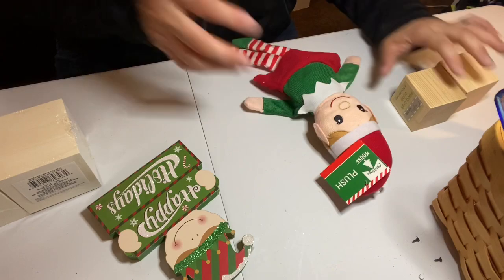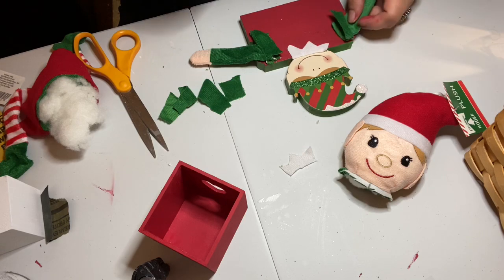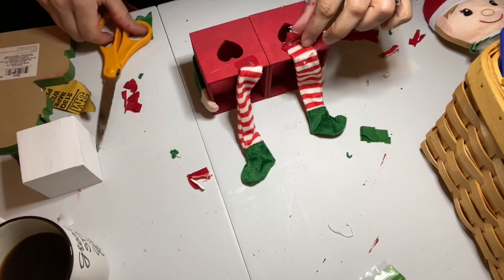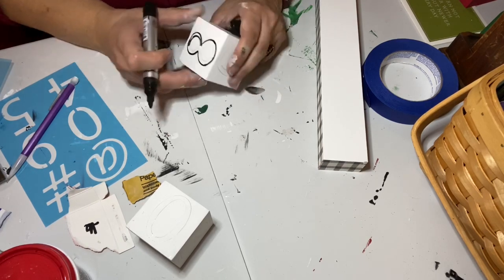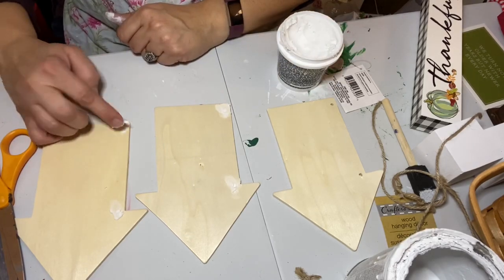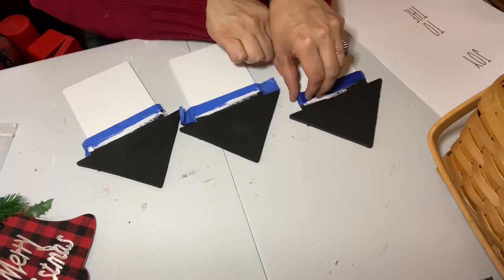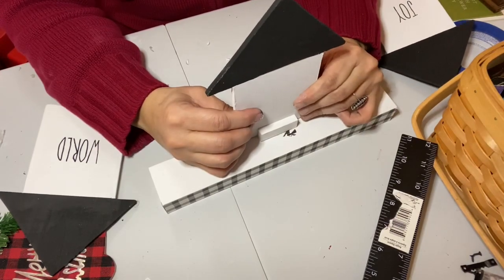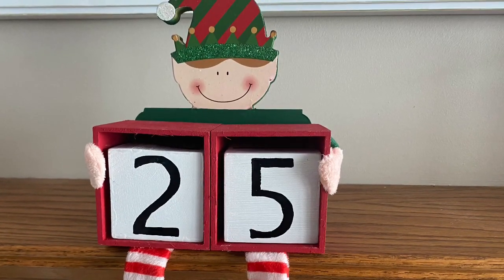FARMHOUSE CHRISTMAS DOLLAR TREE DIYS 2020! Easy Budget Crafts that YOU Can Make!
In FARMHOUSE CHRISTMAS DOLLAR TREE DIYS for My Home Decor! Budget Crafts that YOU Can Make!, I’ll show you how I made a farmhouse style Christmas Countdown and a sign that says Joy to the World to celebrate Christmas using mostly Dollar Tree products!